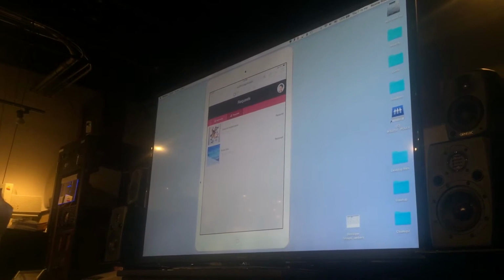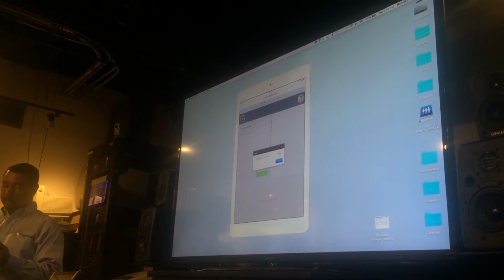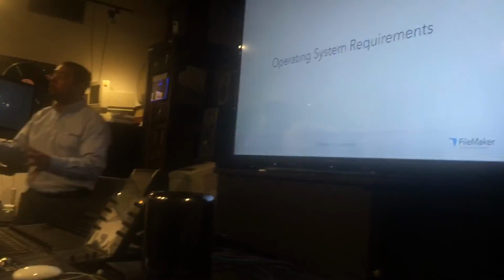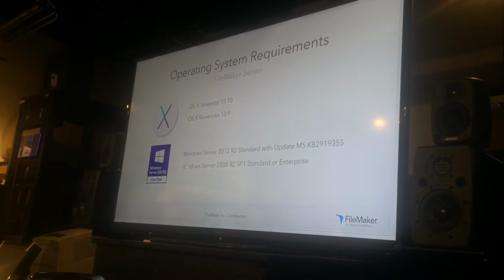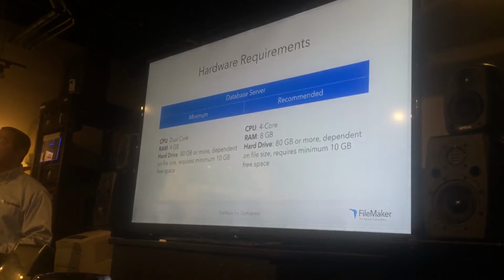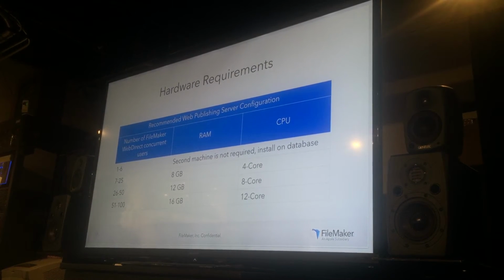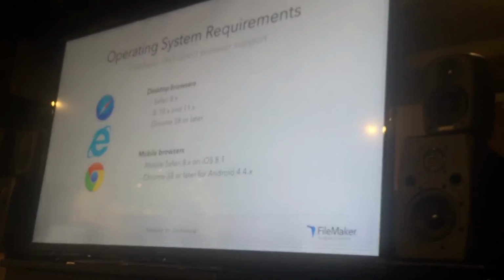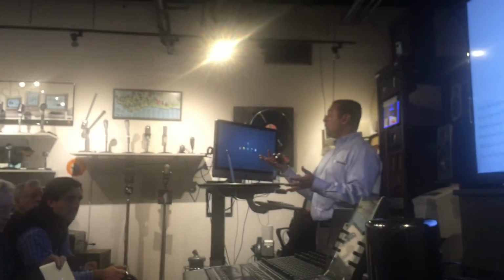FileMaker 14 demo, part 3:3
presentation by Ronnie Rios to the New York FileMaker Pro Developers' Group.